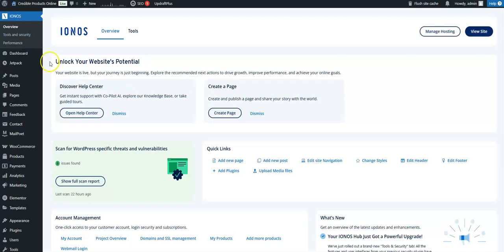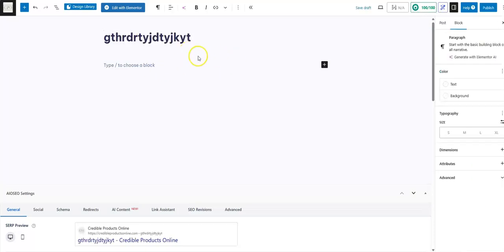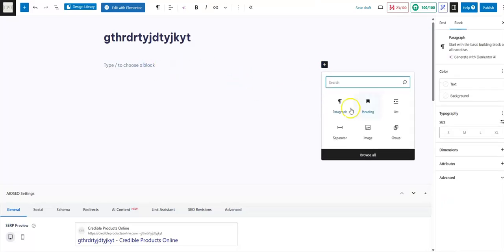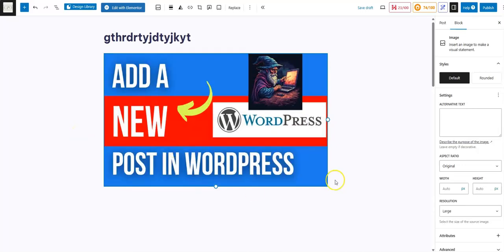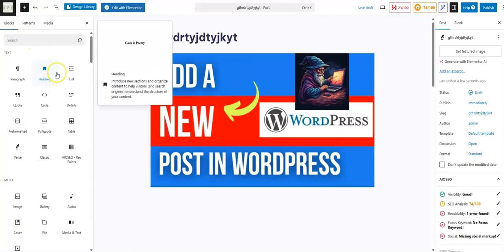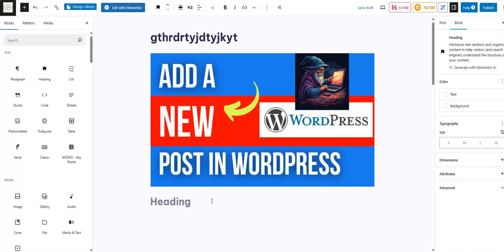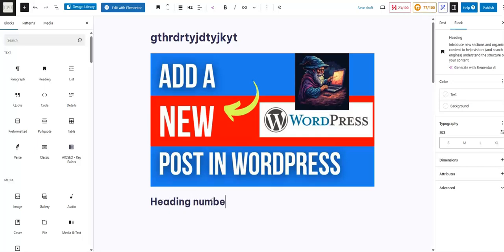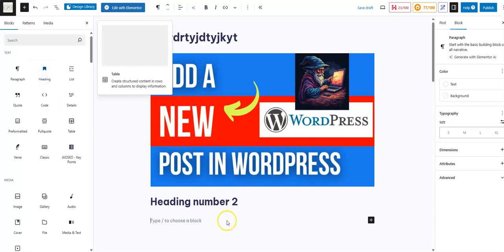WordPress - How to add a title to a WordPress post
Want to add a heading to your WordPress post but not sure where to start? This quick tutorial walks you through the exact steps to insert a heading block into your WordPress editor—perfect for beginners or anyone customizing their blog layout.

👉 First, make sure you’ve created a post. If you're using a default WordPress template, it may already include a title section at the top. You can simply click and type your post title there.

👉 If you've already added content—like an image or paragraph—and want to insert a new heading elsewhere in the post, just follow this method:
• Click the ➕ icon in the top-left corner of the editor
• Select the “Heading” block from the block menu
• The heading will be inserted into your post at the selected location

👉 You can customize your heading with:
• Text color
• Background color
• Font size
• Heading level (H1, H2, H3, etc.)

This video explains the difference between blocks and paragraphs in WordPress, and how headings help structure your content for better readability and SEO.

Whether you're building a blog, a landing page, or a portfolio site, mastering headings is key to organizing your content and improving user experience.